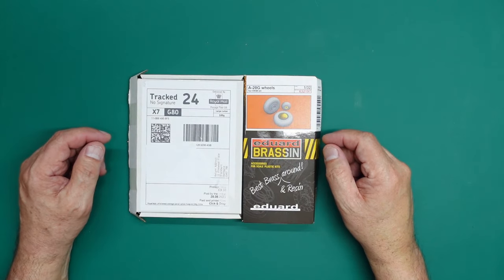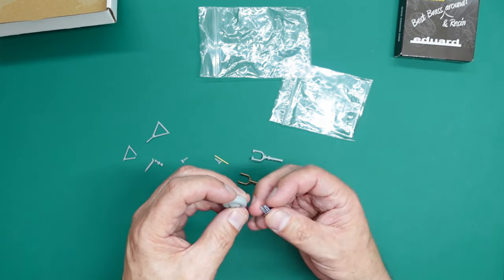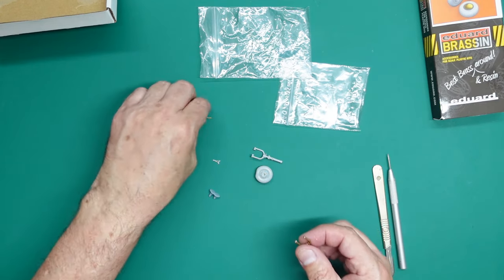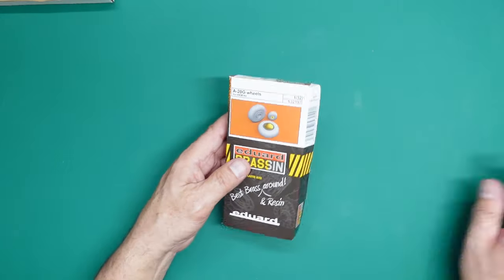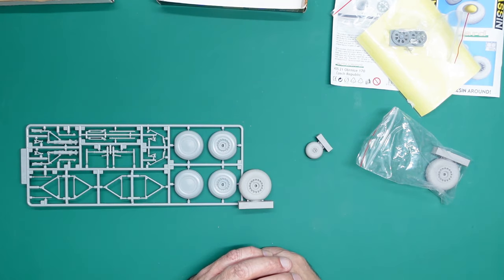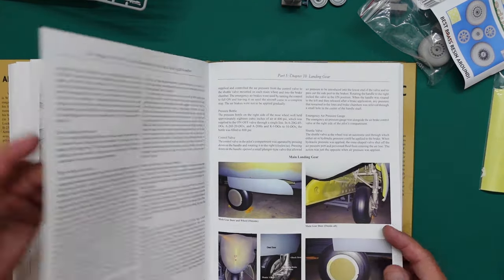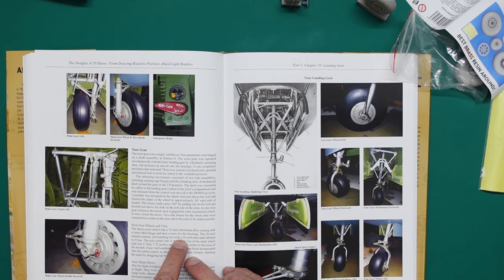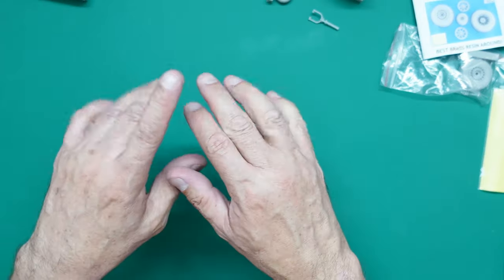Yes, MORE A-20 Aftermarket goodies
Some wheels and undercarriage for the HKM A-20 here.. it's about time I started the bloody kit eh!!  If you would like to contribute to the channel.. please look